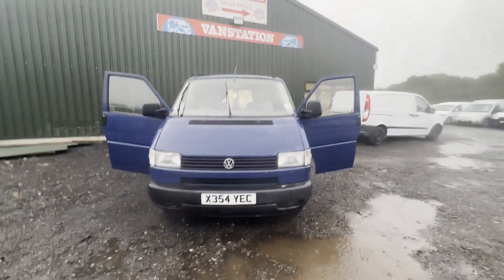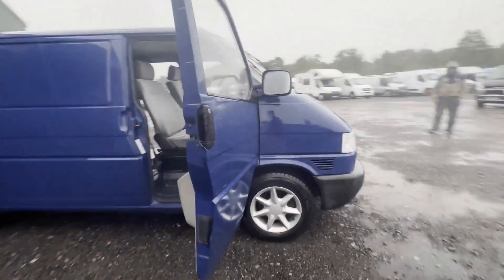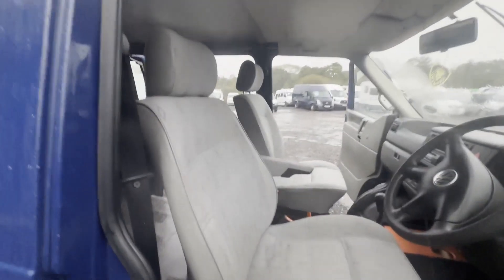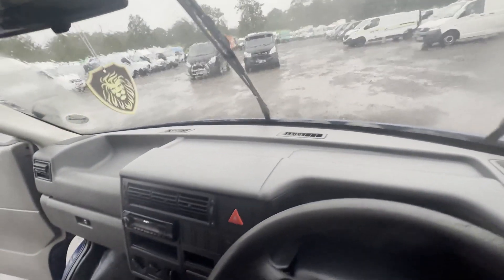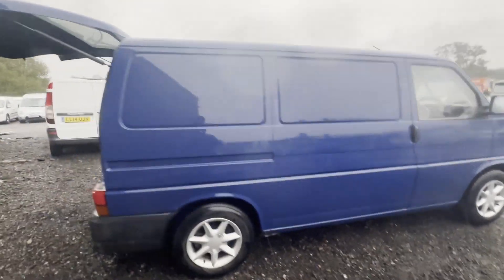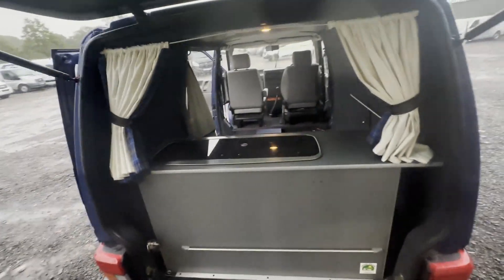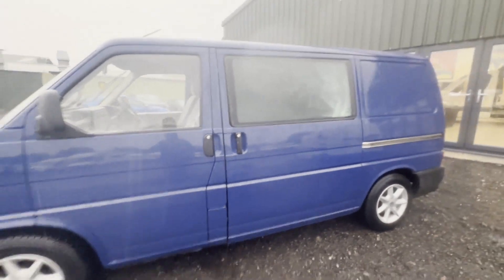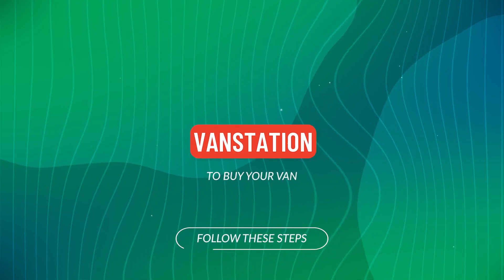X354YEC - 2001 VOLKSWAGEN TRANSPORTER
Model: 54 PLATE VOLKSWAGEN TRANSPORTER
Body: Blue - Part camper
Mileage: 168753
MOT: 30th November 2023
Engine: 1868cc
Transmission: 5 Speed Manual -
Condition Summary: This has the potential to become a fantastic camper, already partially converted. Bodywork is very clean. Interior is very clean. Rear load area is very clean.Genuine honest work van. Well looked after van.
Features: Full Service History, Electric Windows
HPI: Clear